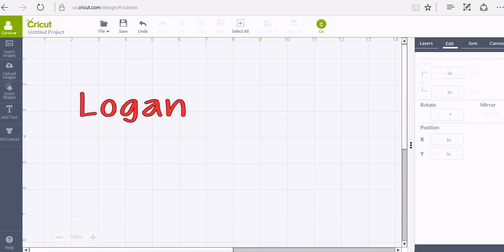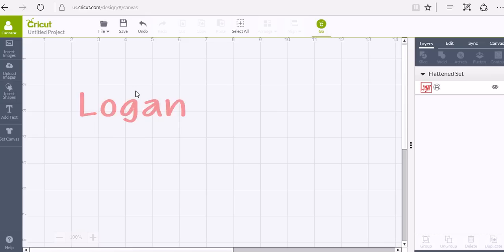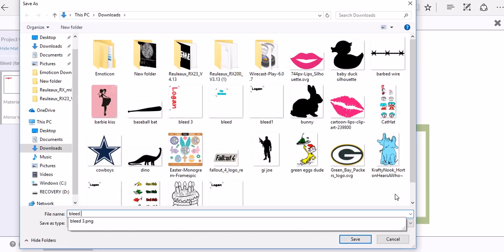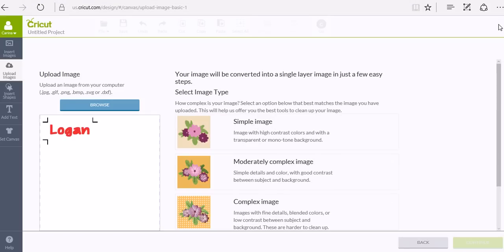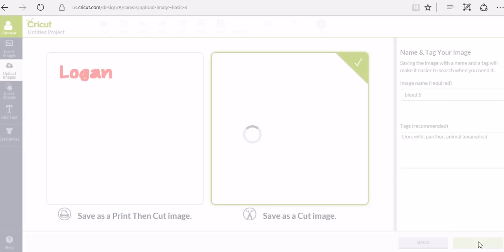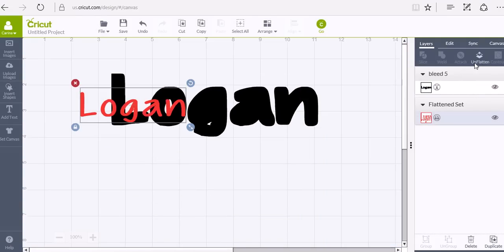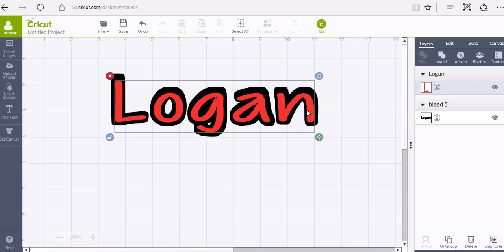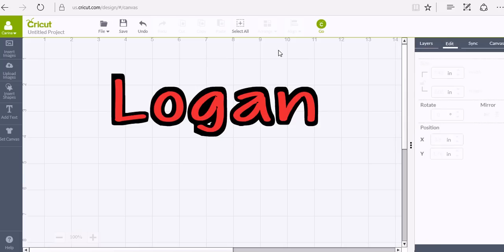Create Shadow Layer for ANY Font in Cricut Design Space!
This video shows step by step how to create a shadow layer for any font in cricut design space WITHOUT using any other programs!
This works for windows systems--Mac you save the png in different location I believe!